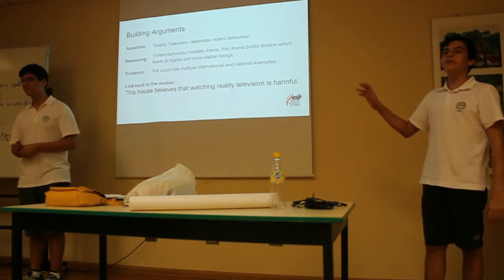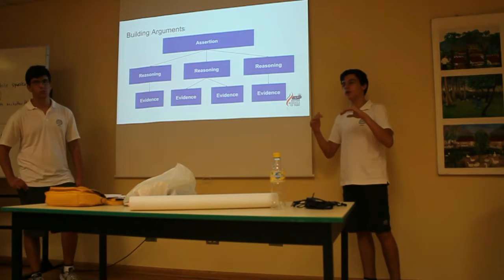Argument Construction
Newton students show the 3 steps in order to have strong arguments.